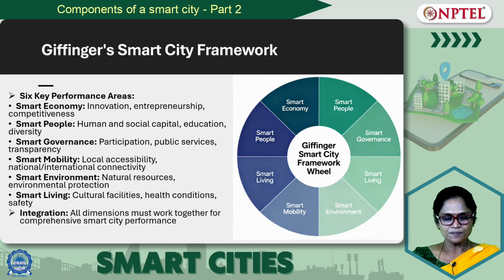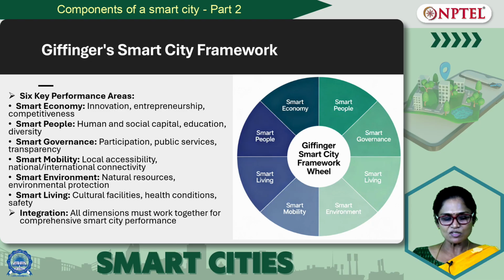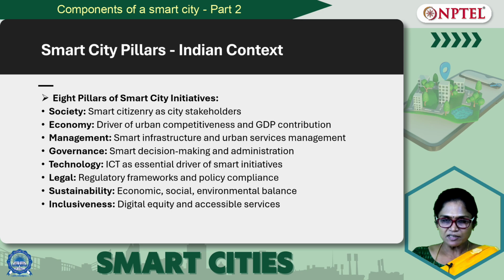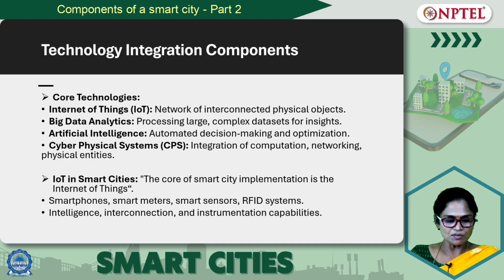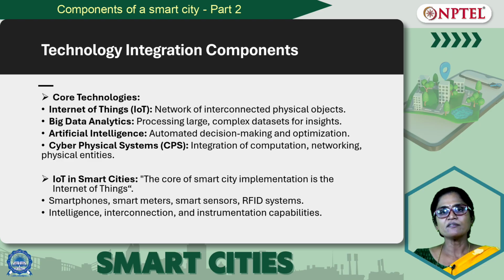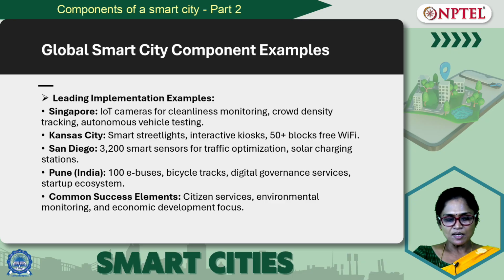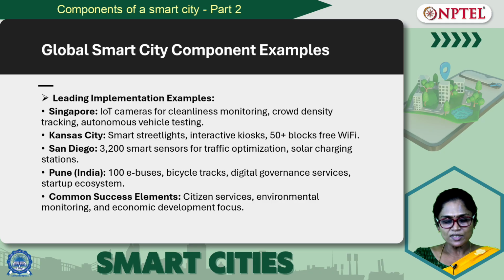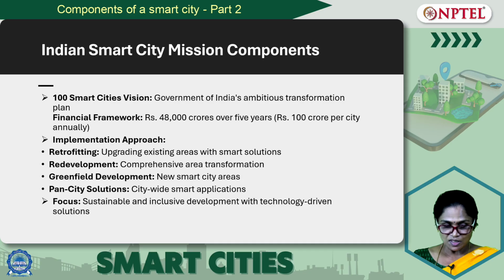Components of a smart city - Part 2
Comprehensive overview of the eight key components that form the foundation of a smart city. This lecture details smart infrastructure (physical, ICT, and service layers), smart transportation systems (Intelligent Transport Systems), smart energy systems (Internet of Energy model), and smart healthcare systems. Each component is broken down with real-world examples, technologies used, and benefits for urban residents. Understanding these components helps identify what technologies and systems are needed to transform a traditional city into a smart city. The lecture also introduces the Giffinger Framework and Indian Smart City Pillars, providing context for global and India-specific implementations.